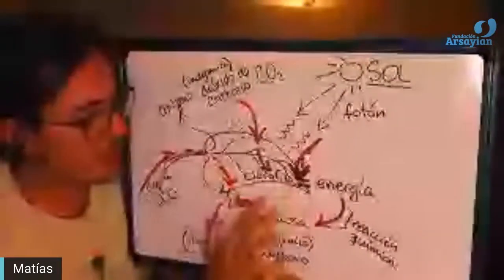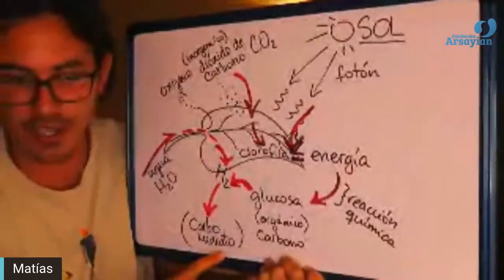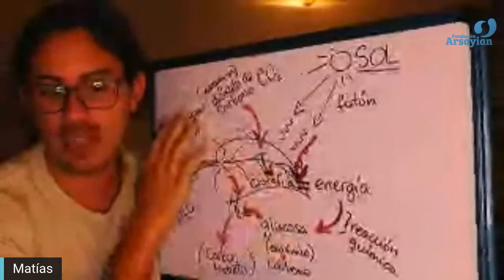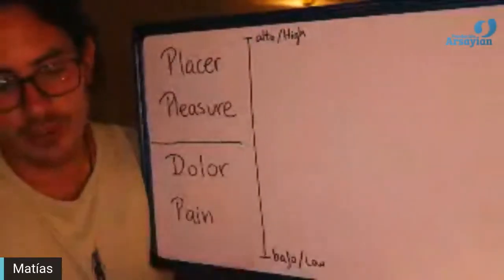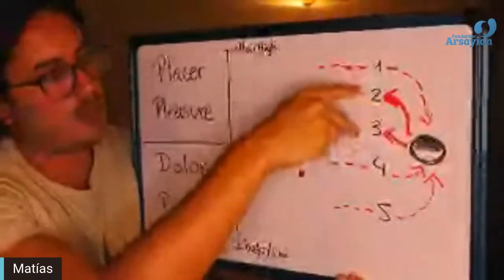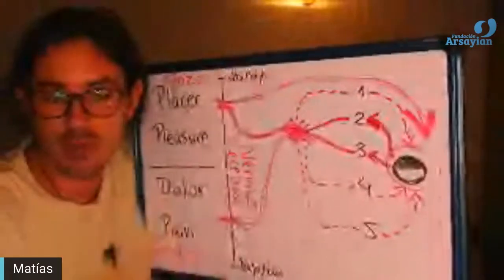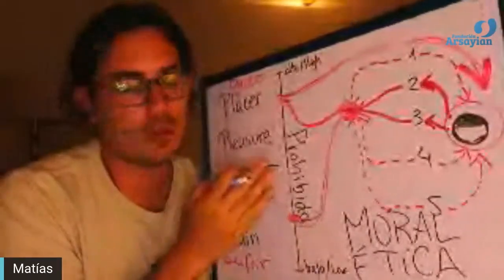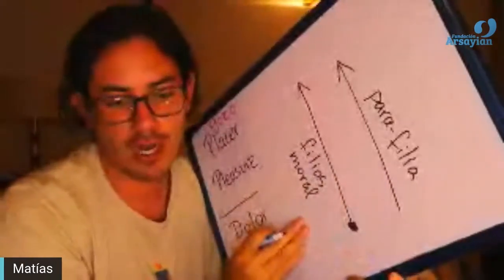Day 344 LEAVES - Matais De Stefano - English Edit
Day 344 Heart LEAVES

Level 1 = Support Sudhama Studio
Level 2 = I AM Yoga videos